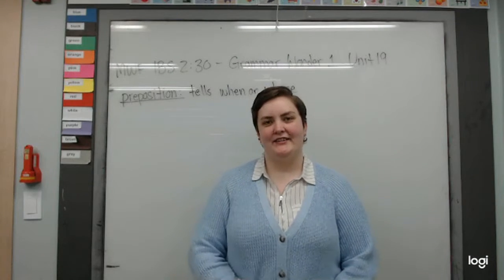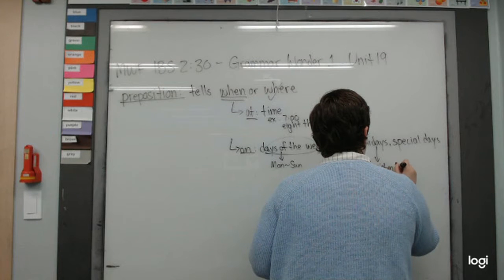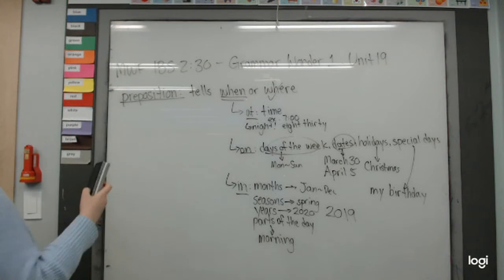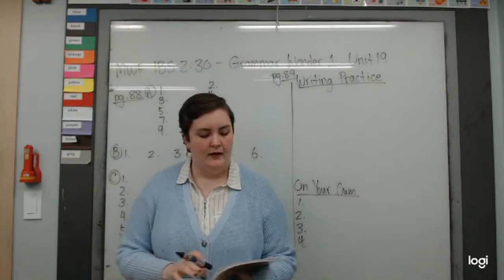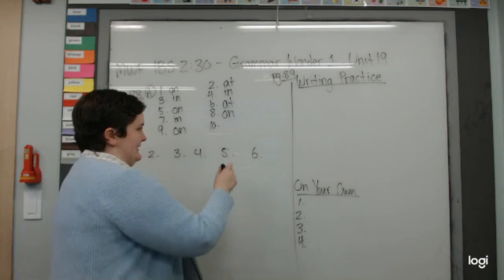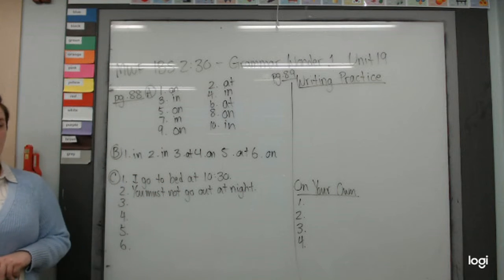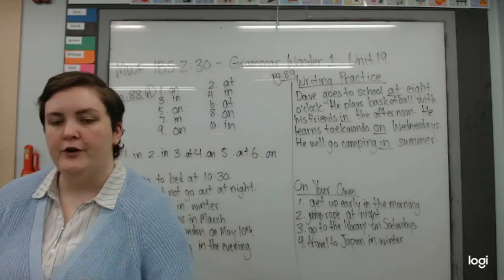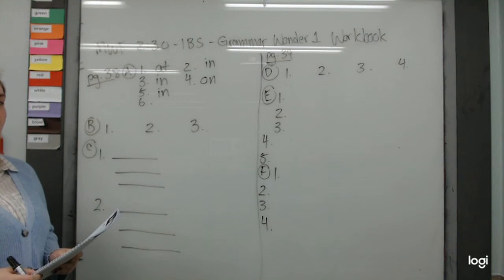1BS Grammar Wonder 1 -Unit19_Pgs. 86~89, WB.pgs. 38~39 (월수금2:30_Rose_20 03 30)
수업시간: MWF(월수금) 2:30
Level : 1A
선생님 : Rose
교재 : Grammar Wonder 1
                : Story Book – Unit 19 (pages. 86 ~ 89 )
                : WorkBook – pages 38 ~ 39
강의실 : RT502
강의일 : March 30, 2020